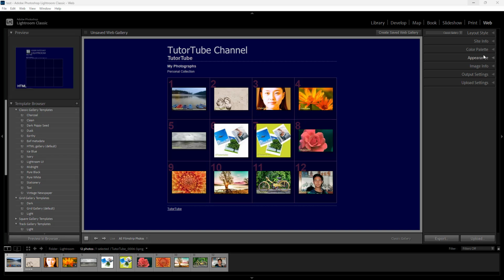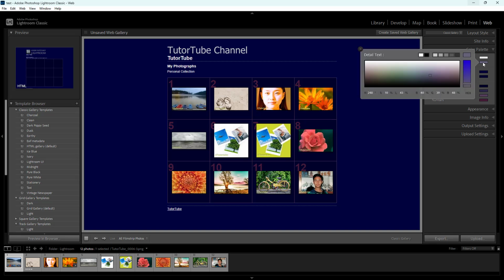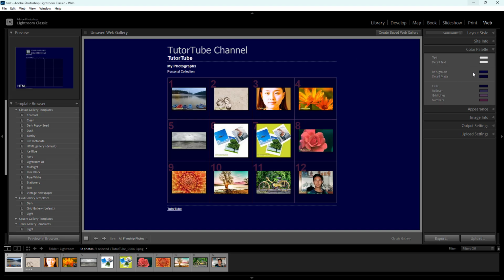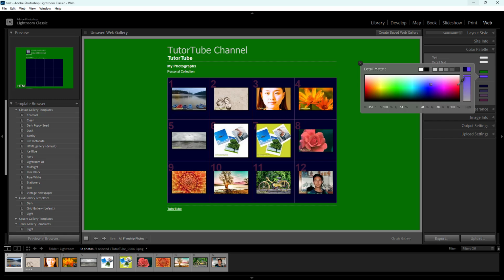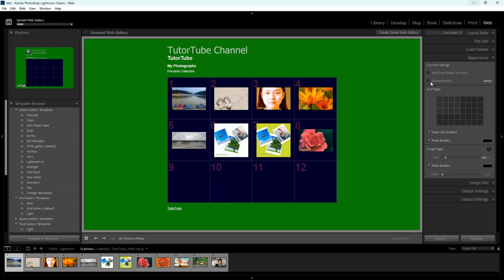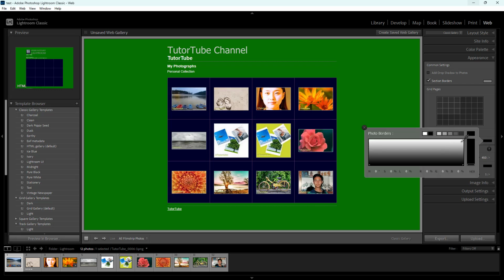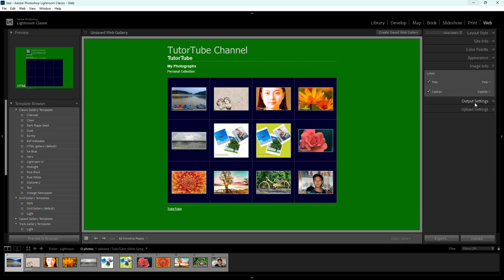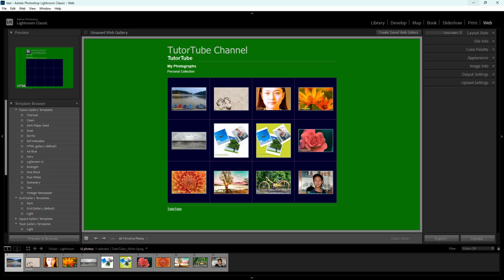Adobe Photoshop Lightroom Classic - Lesson 70 - Web Color Pallet, Appearance and Image Info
In this tutorial, we’ll explore the essentials of Web Color Pallet, Appearance and Image Info in Adobe Photoshop Lightroom Classic.